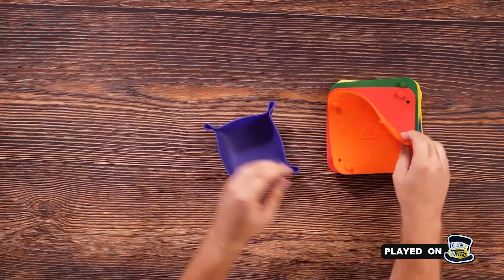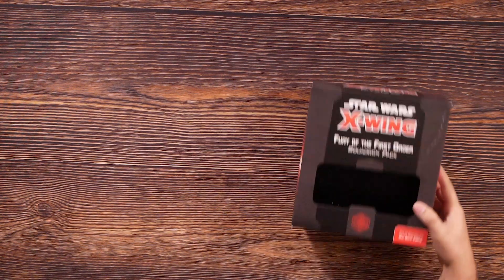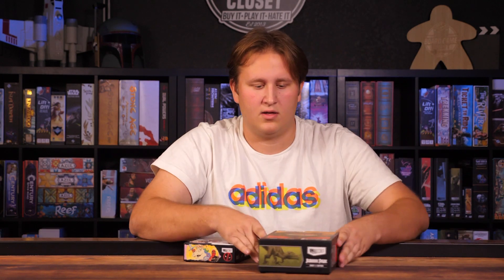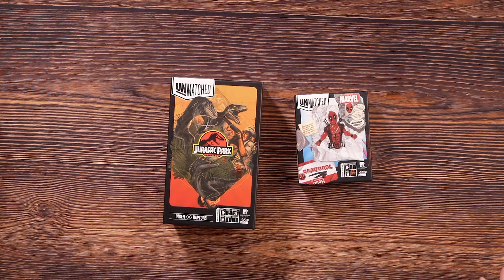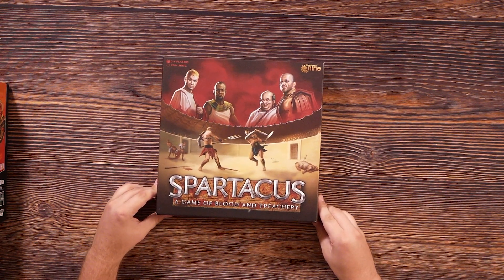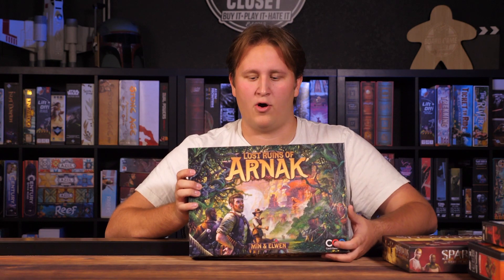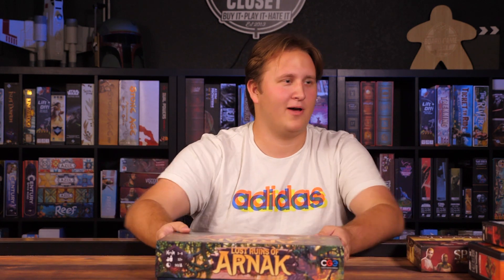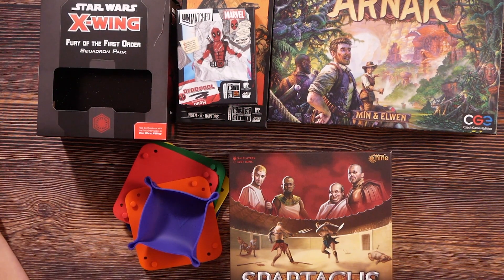Jordan's Gen Con Haul 2021